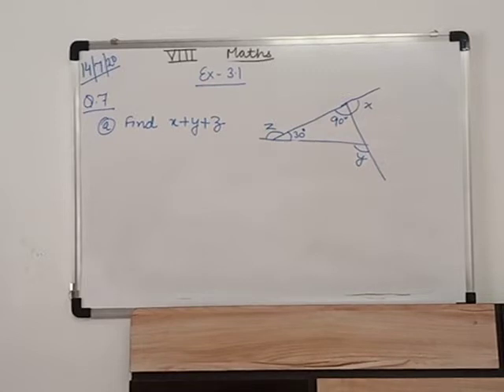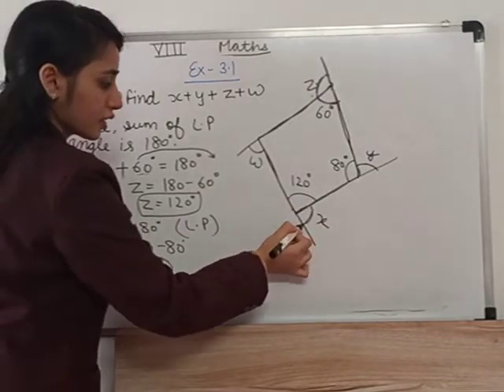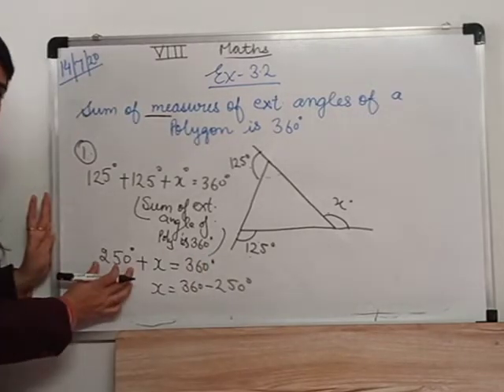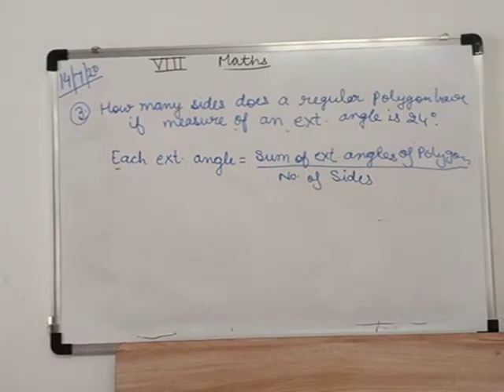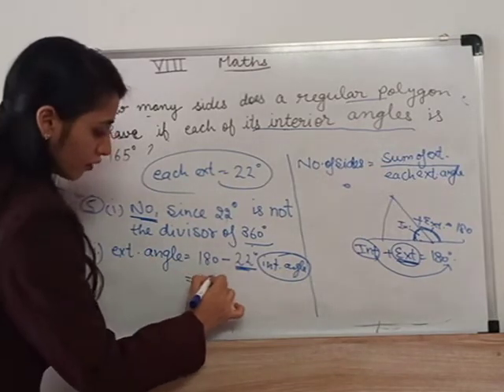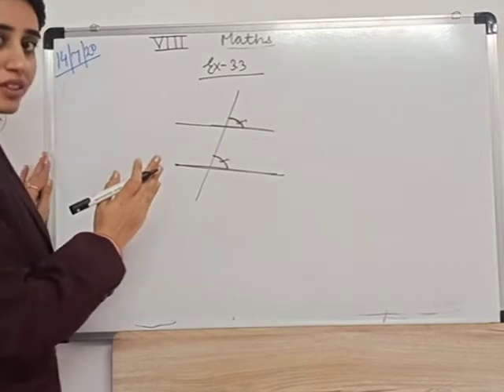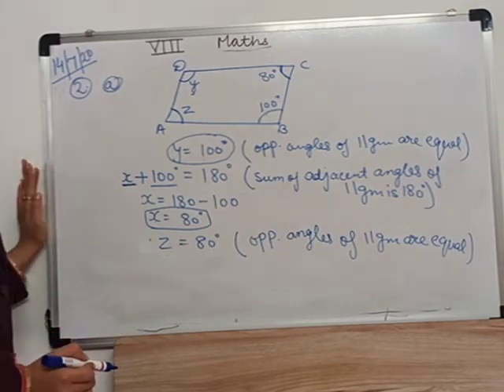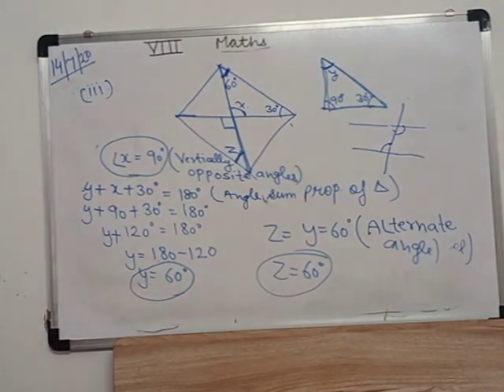300720 This video is for Maths VIII CH3PART 3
300720  This video is for   Maths VIII CH3PART 3